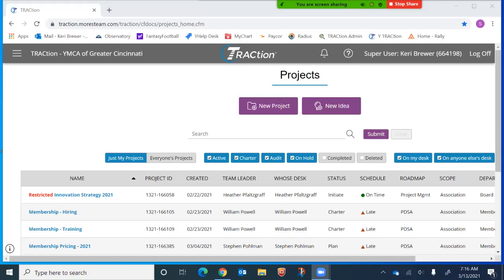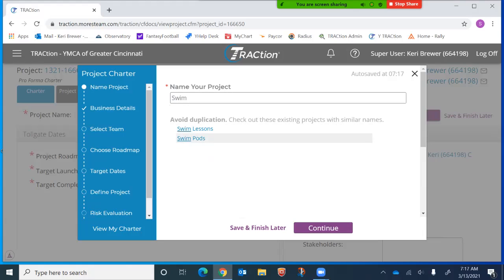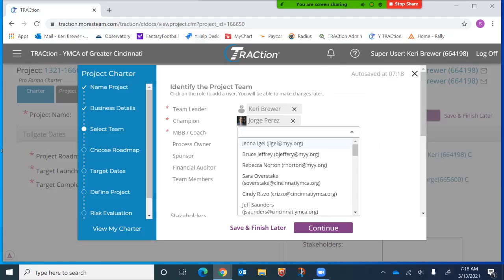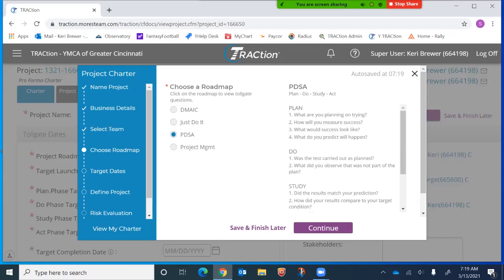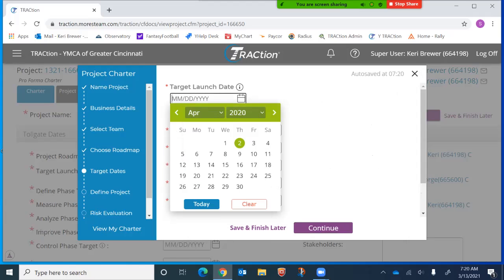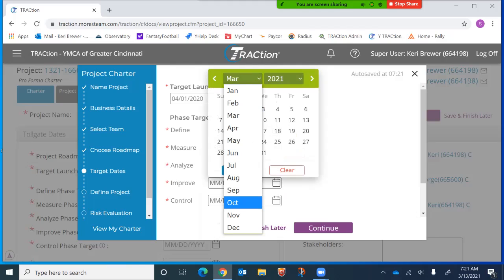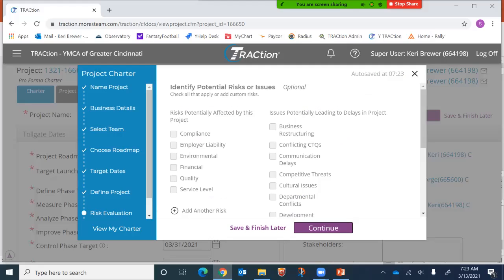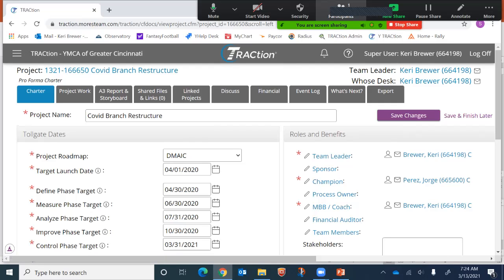TRACtion New Project